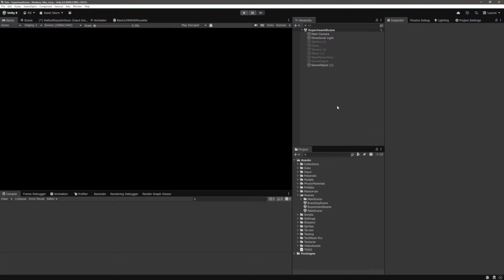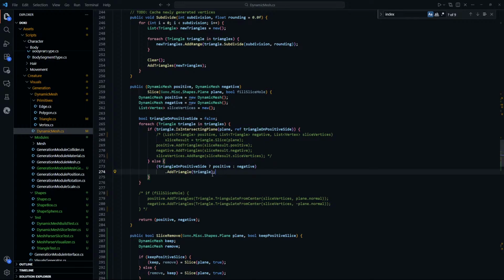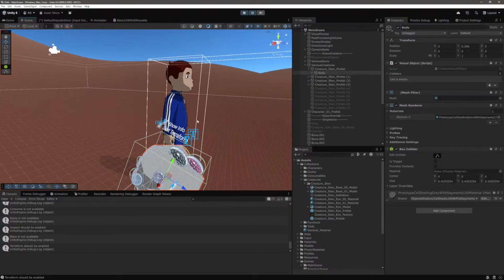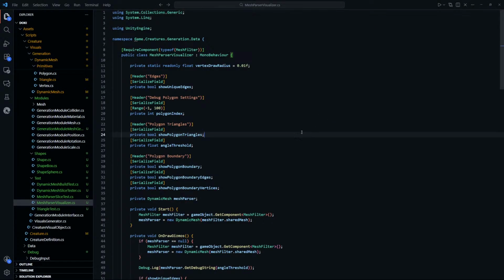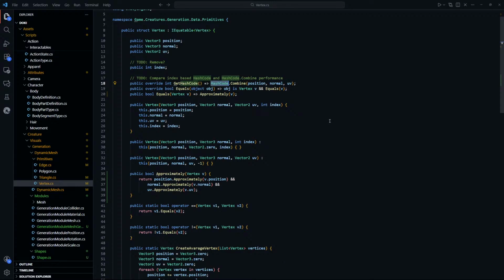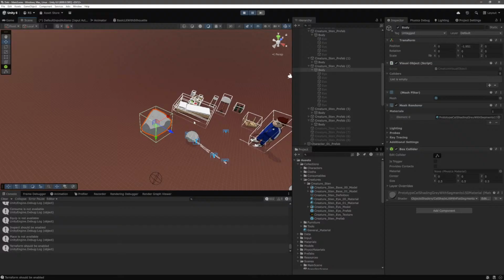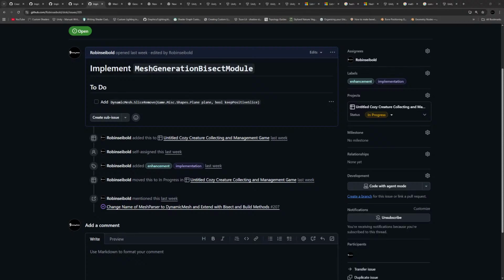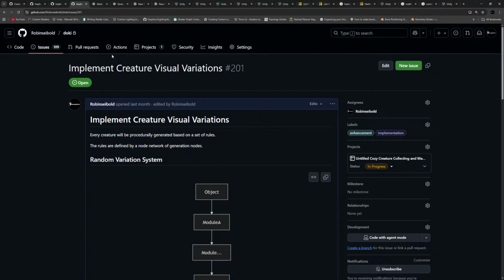Slowly Developing a Creature Collecting Game | Creatures